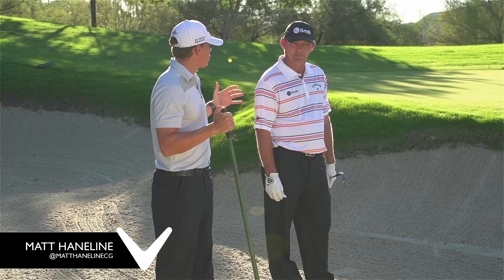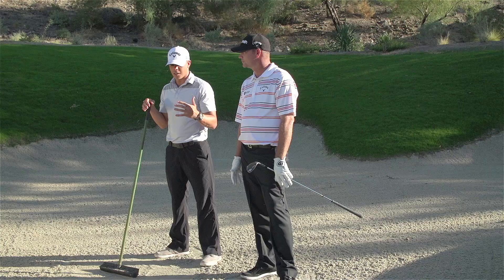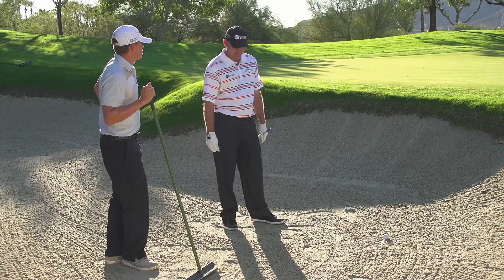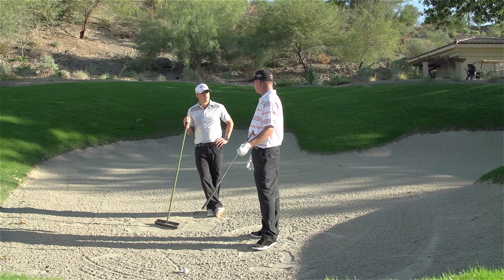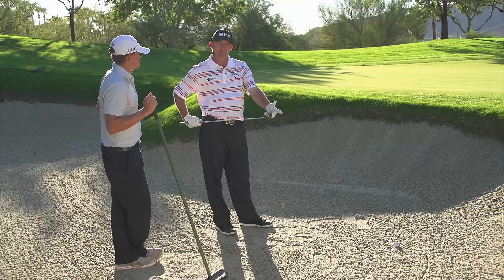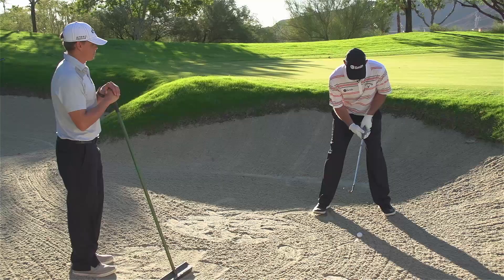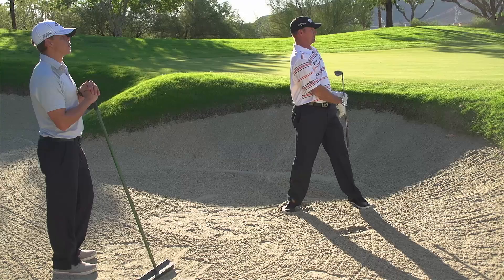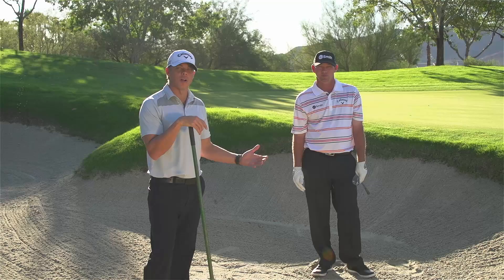How to hit Bunker Shots, with Tommy Gainey - Callaway Office Golf Tips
Tommy Gainey shows you how to play a greenside bunker shot. See if it's in soft or hard sand, hit two inches behind the ball and let the sand throw the ball out, not the club.